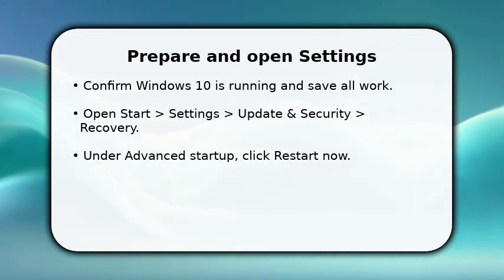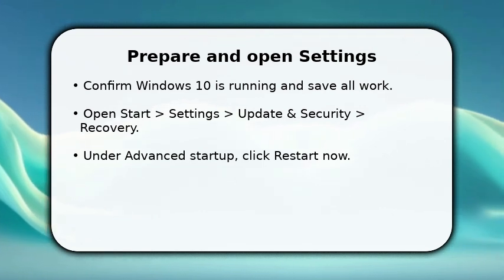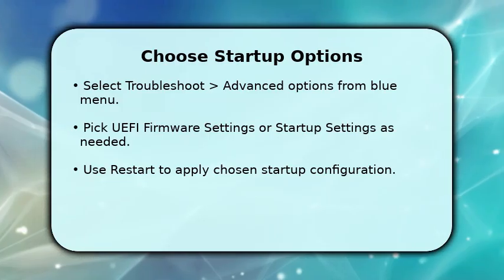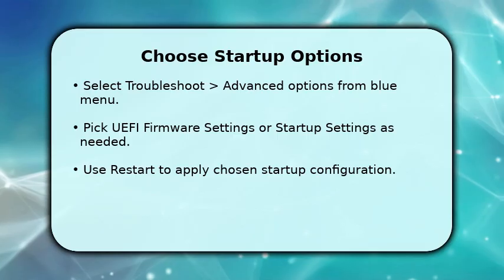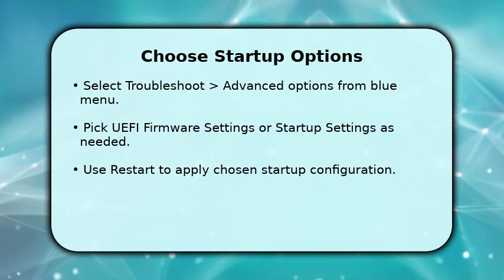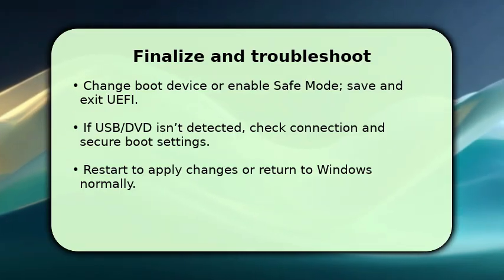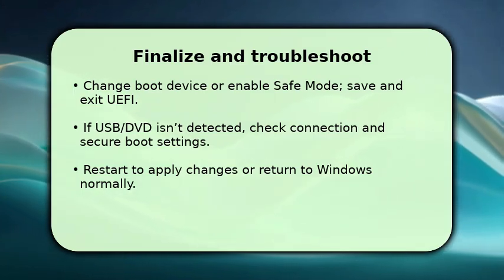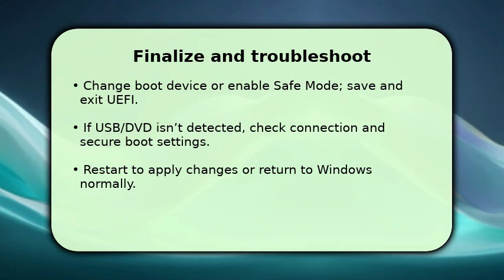How to Boot Menu in Windows 10 - Step by Step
This video provides a comprehensive guide on how to access and navigate the Windows 1thy boot menu in Windows 10. Learn step-bydoner tips for troubleshooting, system settings adjustments, and more.

Windows Boot Menu, Boot Options Guide, Accessing Startup Repair, System Configuration Troubleshoot, Adjust System Settings Windows 10, BIOS Access Tutorial, Troubleshooting Steps for Booting Issues, How to Change Laptops Power Button Behavior in Win10, Windows Boot Menu Navigation Guide, Boot Options Explained, Startup Repair Process